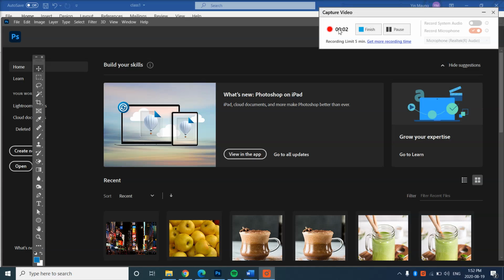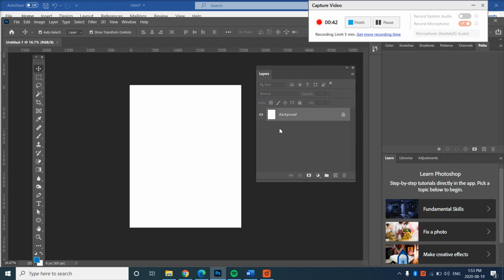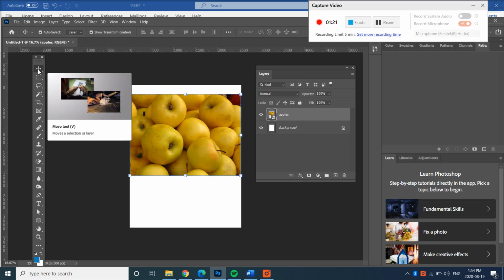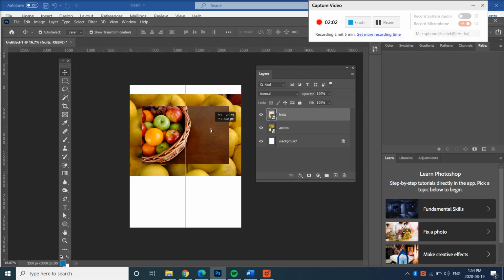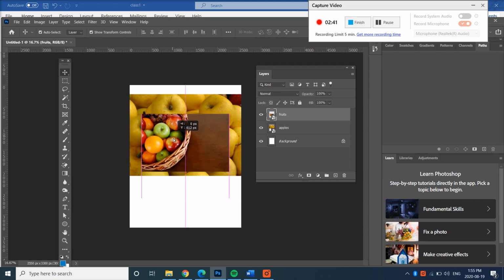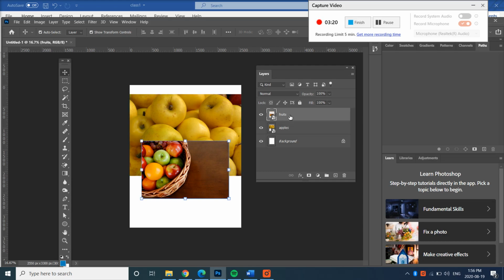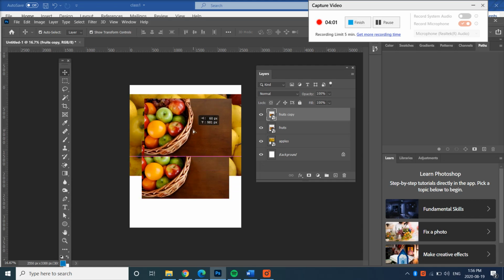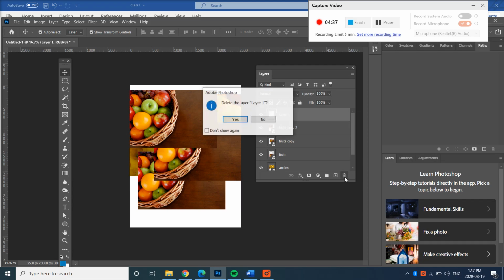PSD - Layers Panel Options